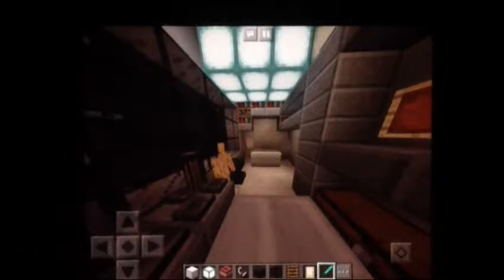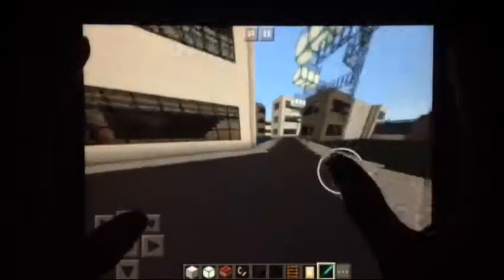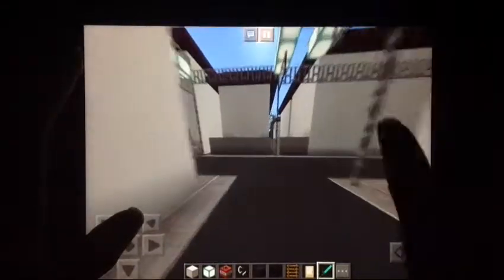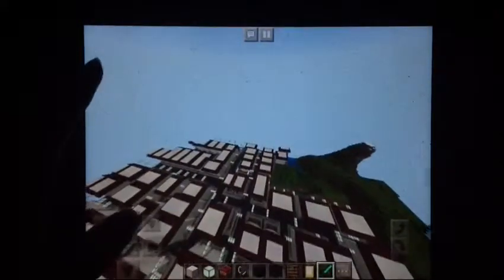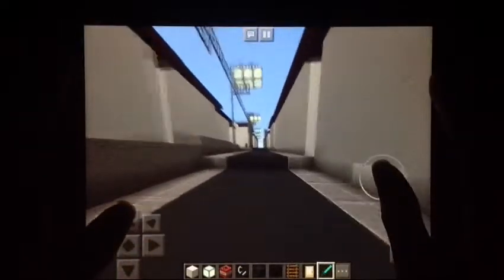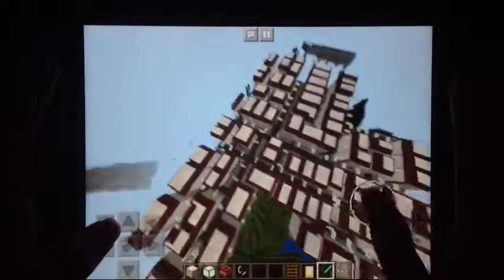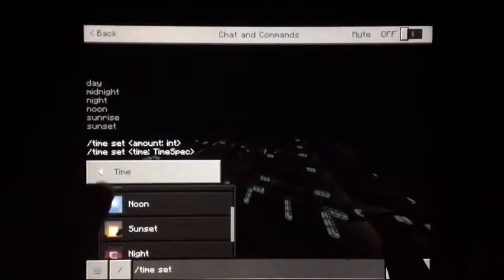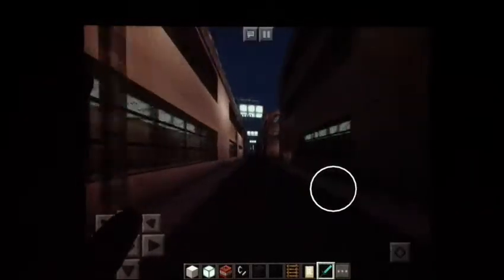Minecraft - Kagoshura City Exploring (Part 4)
hi guys, this is the 4th part of kagoshura city!
we are now seeing all houses in kagoshura so they are free and quite costy!
soon there will be changes in this house district where lands will be removed and turned into more houses to make the district more larger!